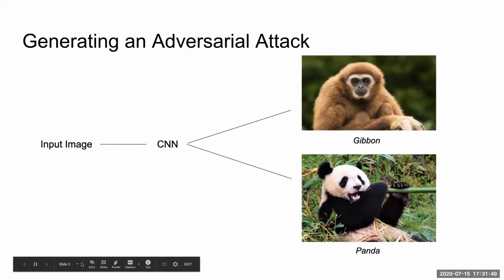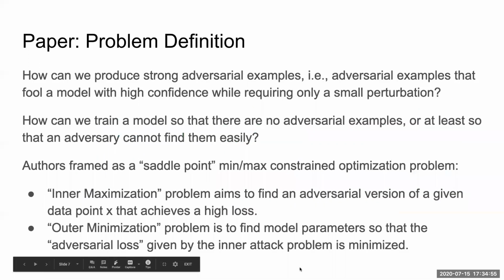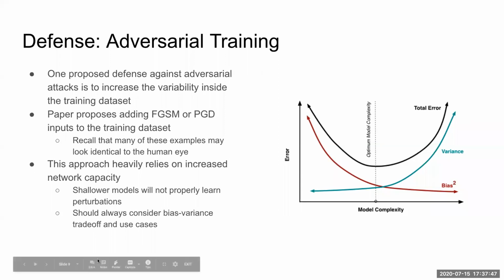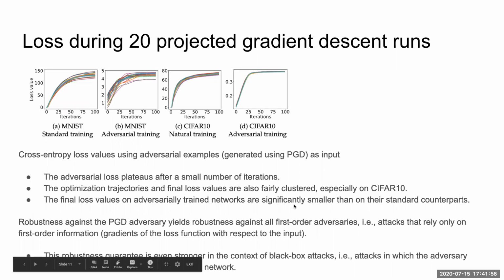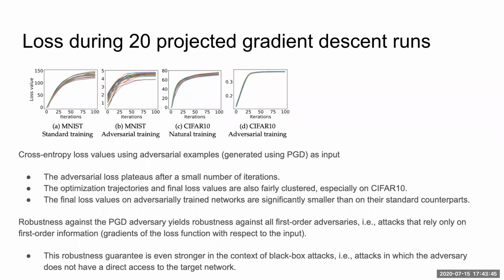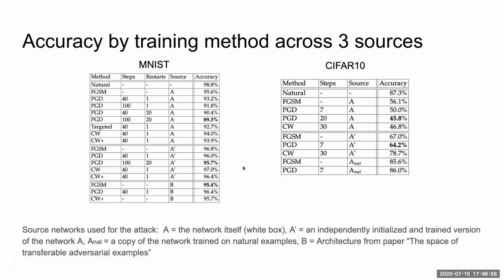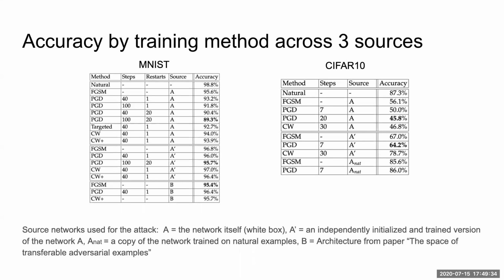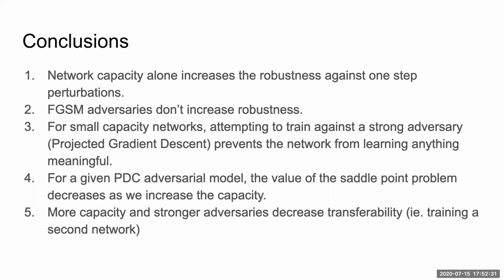Towards Deep Learning Models Resistant to Adversarial Attacks